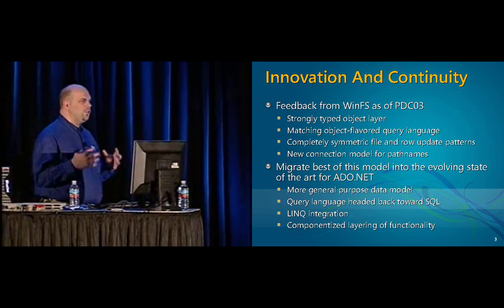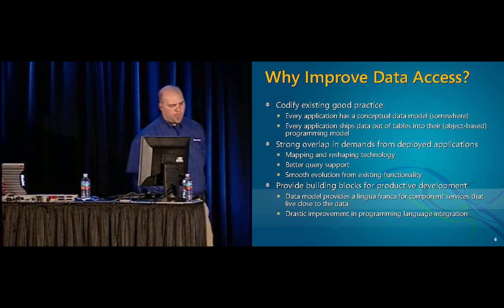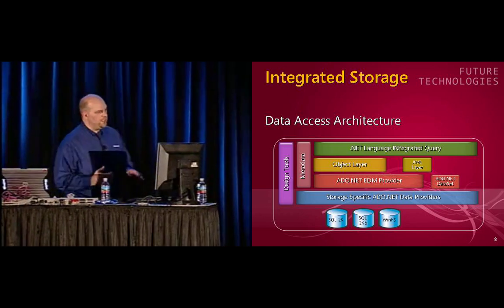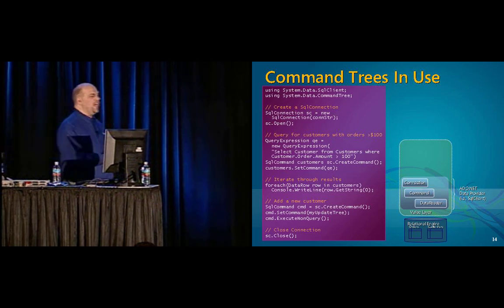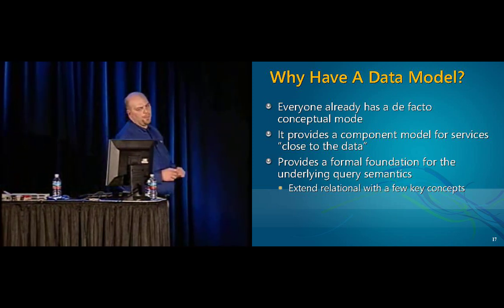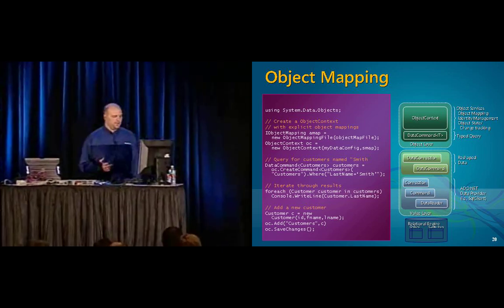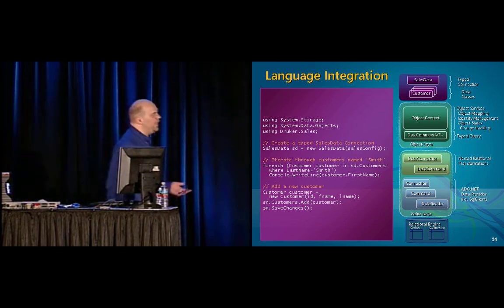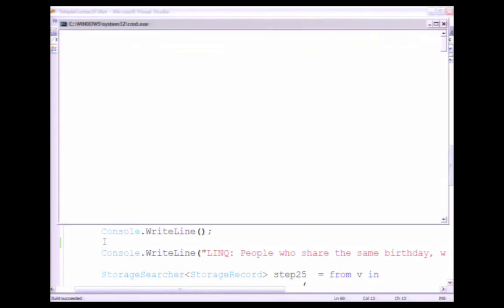PDC 2005 - "WinFS" & ADO.NET: Future Directions for Data Access Scenarios - Samuel Druker - 2005/09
Title: "WinFS" and ADO.NET: Future Directions for Data Access Scenarios
Speaker: Samuel Druker
Date: 2005/09

ID: DAT312